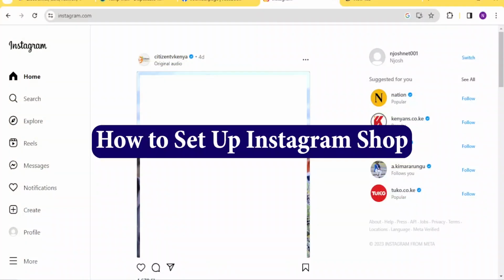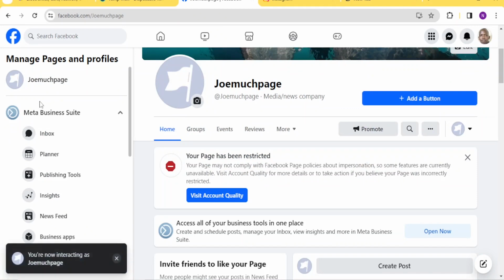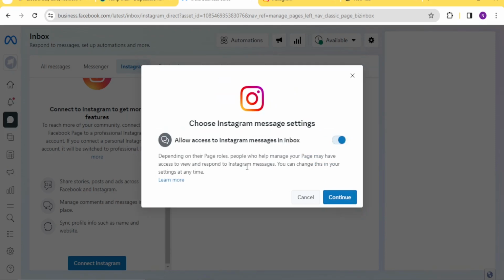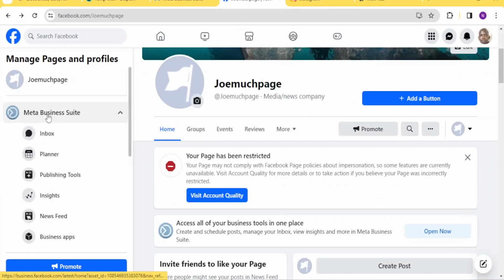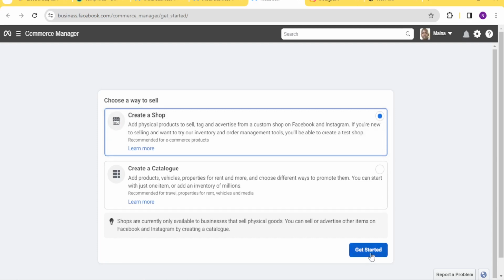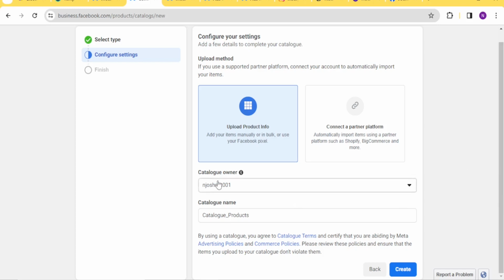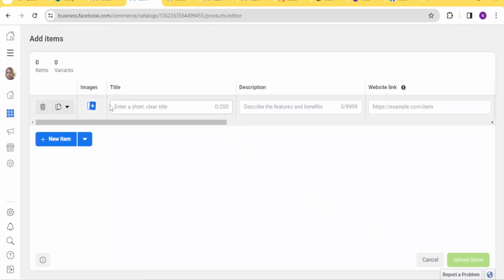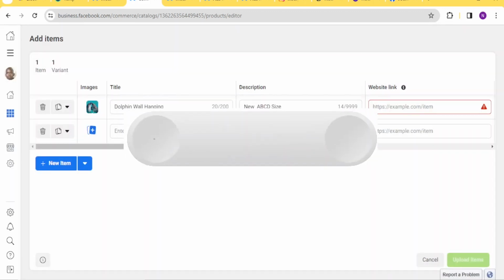How To Set Up Instagram Shop 2023 (Step-By-Step)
If you are looking for a video tutorial on How To Make An Instagram Shop? Look no further!
This comprehensive video demonstrates the process of How To Create an Instagram Shopstep by step. Make sure to watch till the end for a thorough grasp.

You will learn How To Build An Instagram Shop, easily achievable right from your phone.